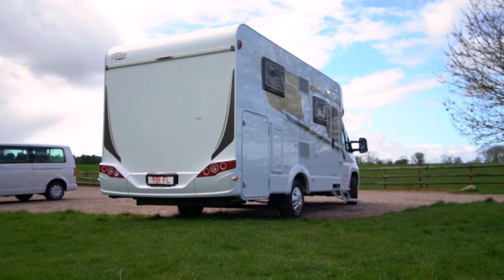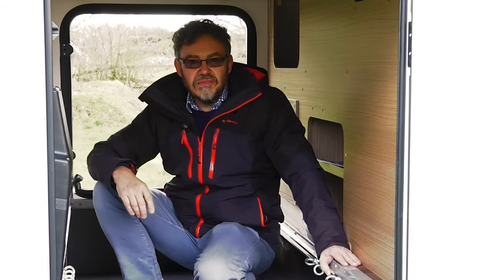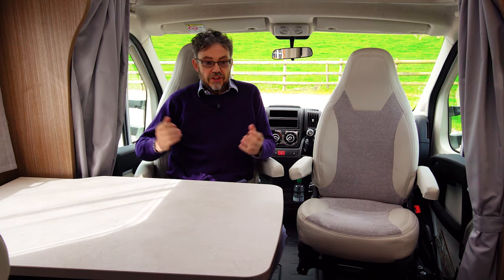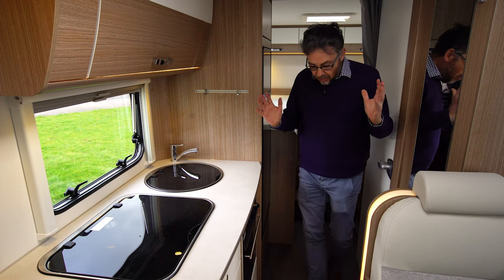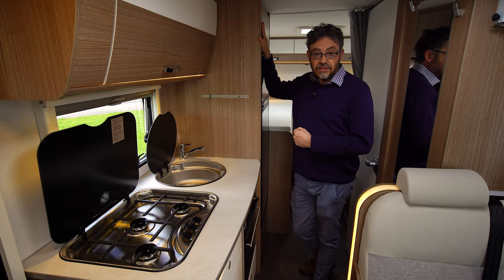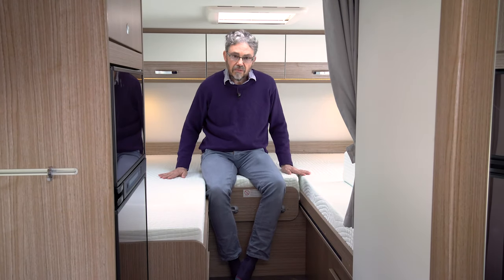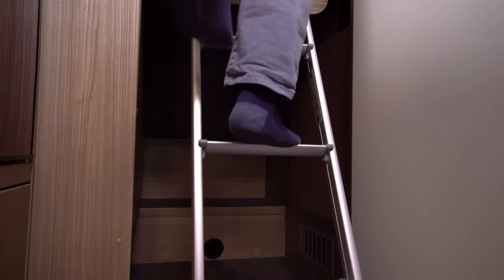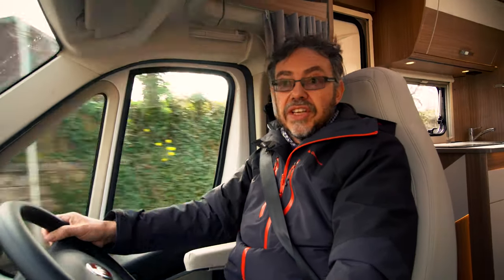Carado T337 motorhome - review of this twin fixed single beds value-for-money motorhome from Carado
MMM magazine – Britain's best-selling motorhome magazine - reviews this impressive Carado T337 coachbuilt motorhome.

REVIEWED BY: PETER VAUGHAN What Motorhome magazine Editor and Group Motorhome Road Test Editor. Peter has been writing about motorhomes since the age of 14, has a love of touring France and is mad about old Italian sports cars.

This video is by MMM magazine, which has been Britain's best-selling motorhome magazine for every one of the past 53 years! To find out more about this fantastic magazine, which is packed every month with motorhome reviews, inspiring motorhome and campervan tours in the UK, Europe and the rest of the world, all the latest motorhome news, technical tips and DIY projects to improve your ’van and the latest buying advice and tips just follow the link above.

Our team of experts also produce What Motorhome magazine, which is packed every month with detailed information on new motorhomes and campervans, as well as expert buying advice and tips to help you find the right motorhome for you.

We also create Campervan magazine each month, which is for those who enjoy life on the road in a more compact home from home. Each month Campervan magazine features superb tours, campervan reviews, the latest camper news and views and top technical and buying tips.

◼️ MORE INSPIRATION Join in the motorhome chat on our social channels too